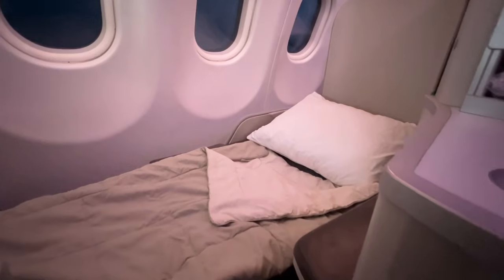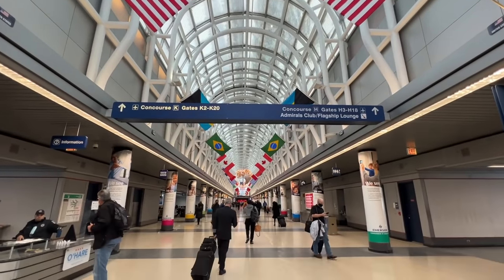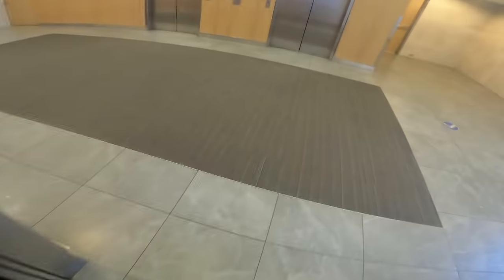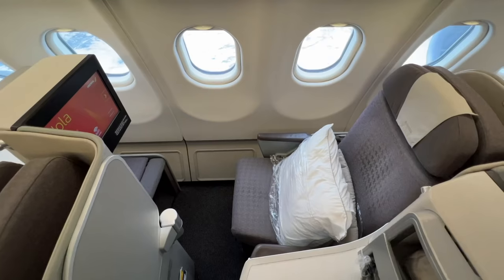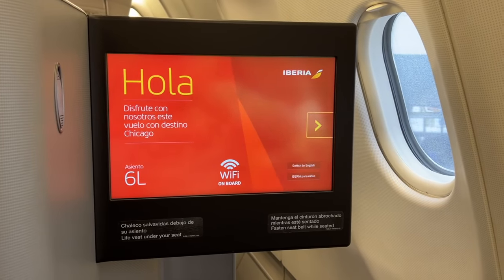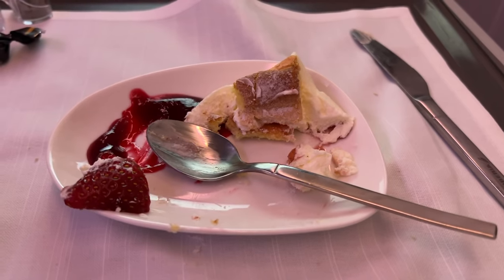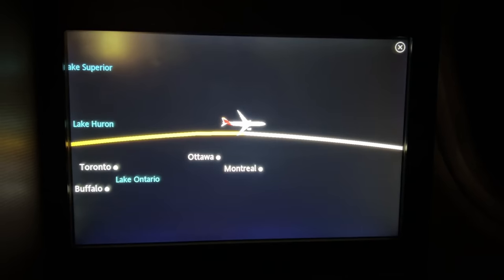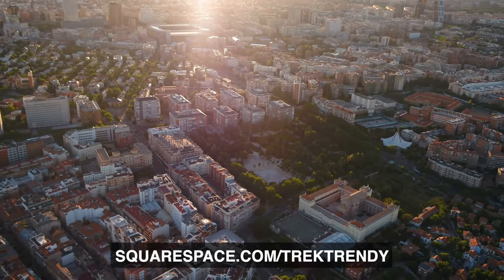My AWFUL Iberia Business Class Flight to Madrid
Join me on one of the worst flights I've taken to date, Iberia's Airbus A330 in Business Class. There was little premium about today's experience, the cabin cleanliness was shocking, the inflight food was lacking and in part inedible and given the price point of this flight - it offers poor value for money.

As always I offer a brutally honest review of what it's like to fly in the pointy end, so you can expect a comprehensive review of the Business Class lounge at Chicago airport, along with a seat tour, food & beverage walkthrough and that all important "bed" rating. As always do let me know what you think, and also what your experience of Iberia has been to date? Was this just them on a really bad day, or this actually a more common occurrence?